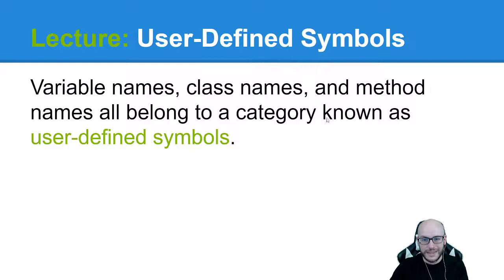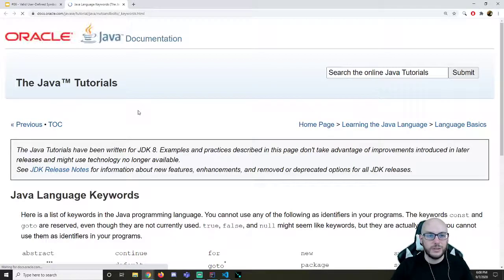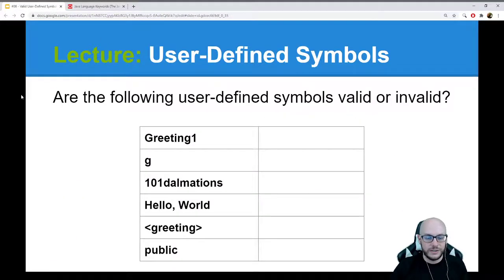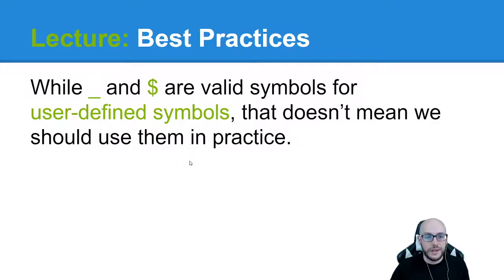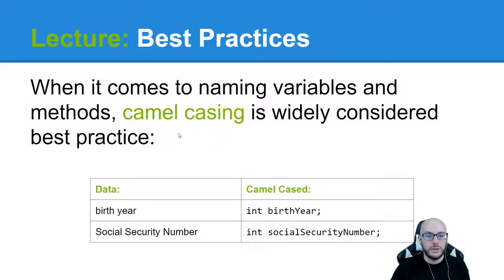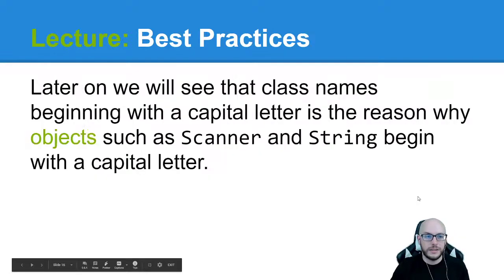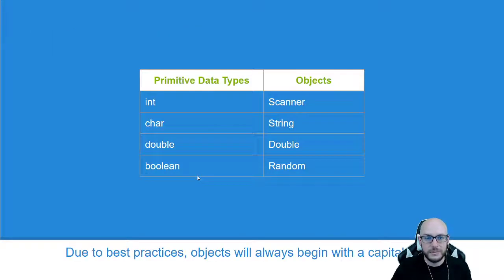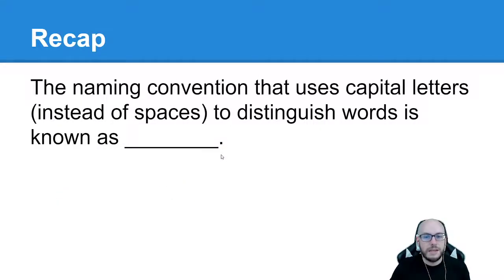[CSP] Valid User-Defined Symbols